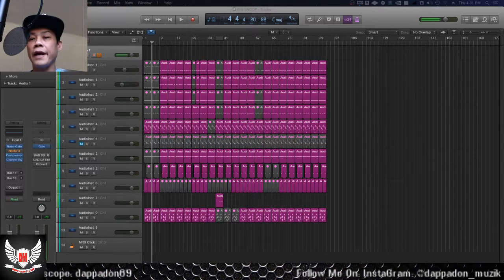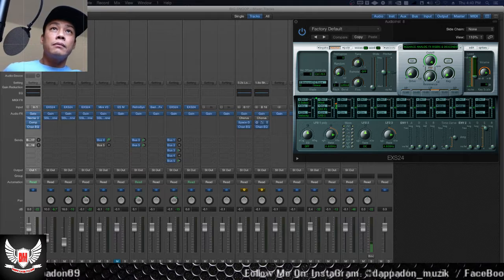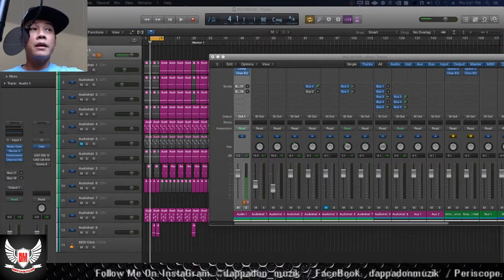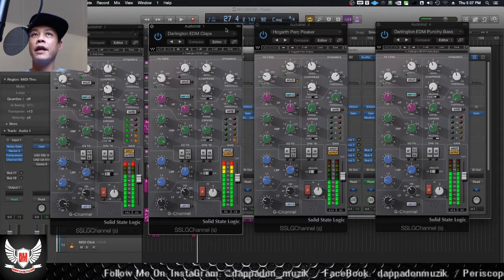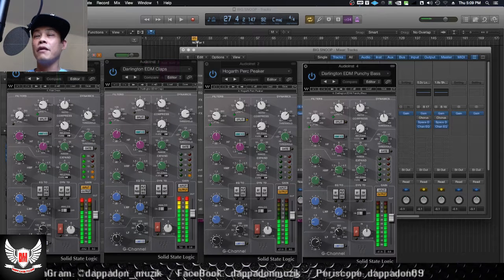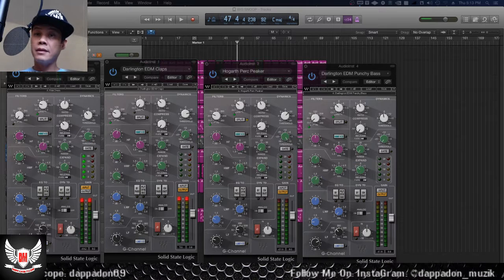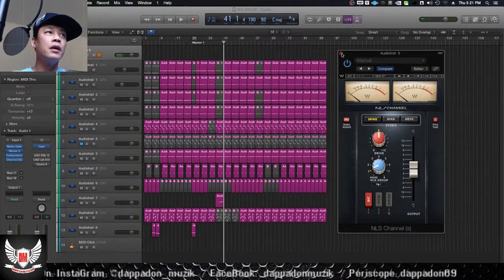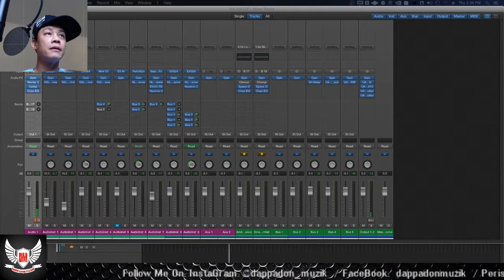G-FUNK WEST COAST HIP HOP PRODUCTION AND MIXING SESSION WITH DAPPADON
Here we have DAPPADON going over a G-funk West Coast Hip Hop track that has a Dr.DRE and Scott Storch feel to it with influential artist such as Snoop Dogg, ICE Cube, 50 Cent.  DAPPADON is going through discussing his approach on mixing and arranging the track. He also gives some insights on his approach to mixing and production as well as sharing some tips and tricks to get a polished commercial sound.